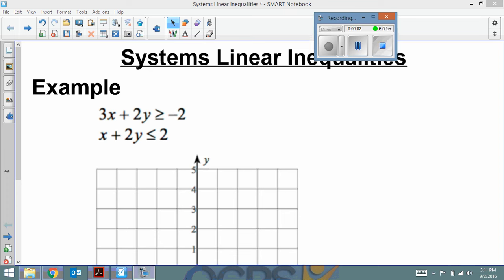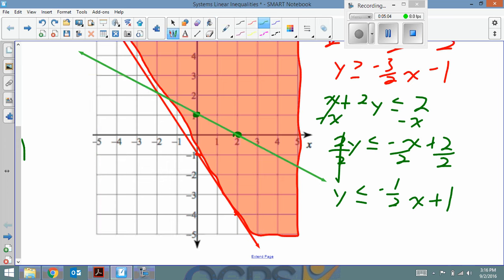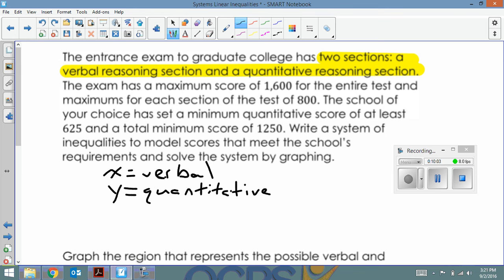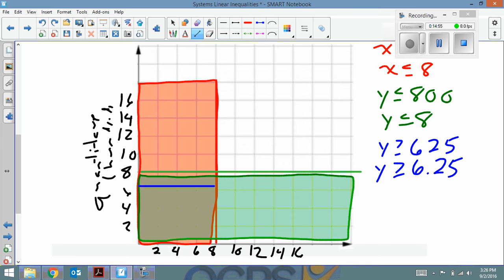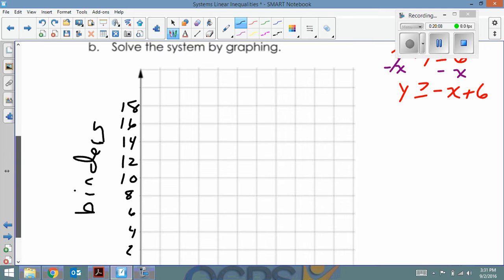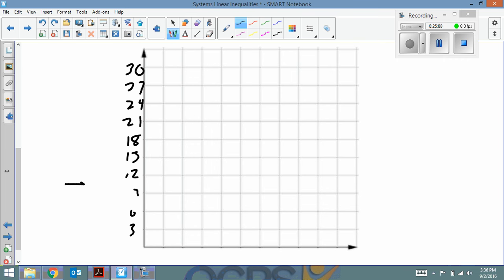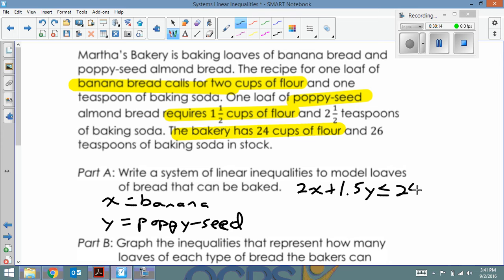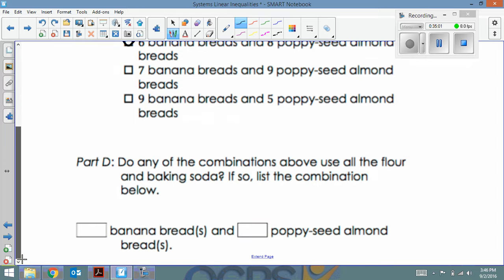Systems Linear Inequalities